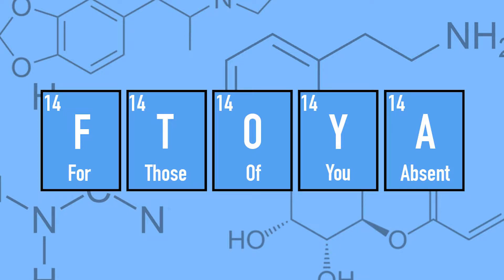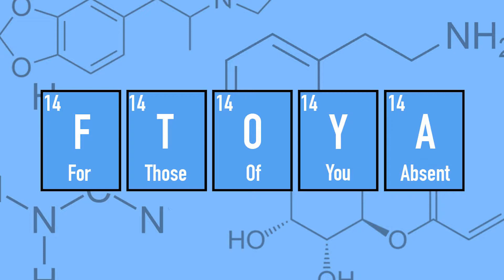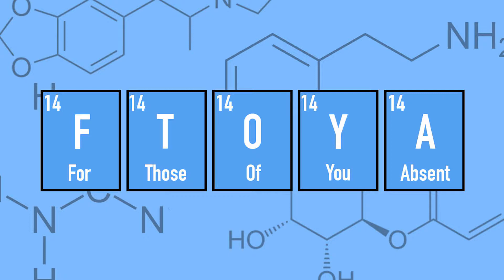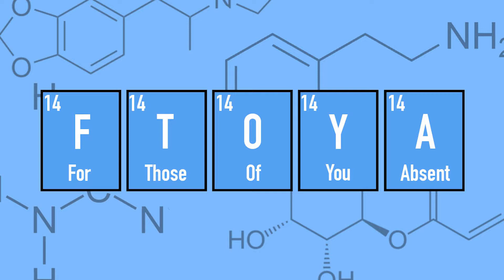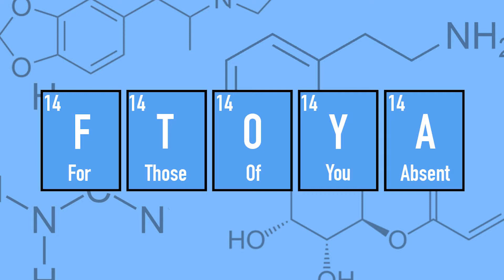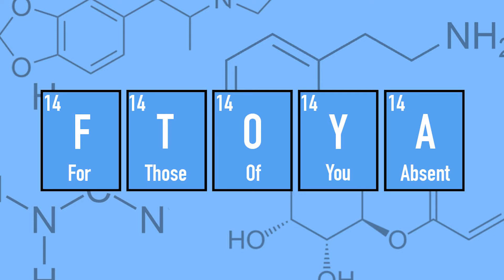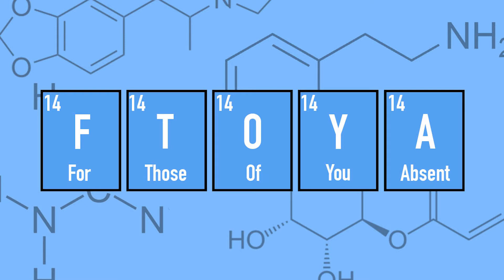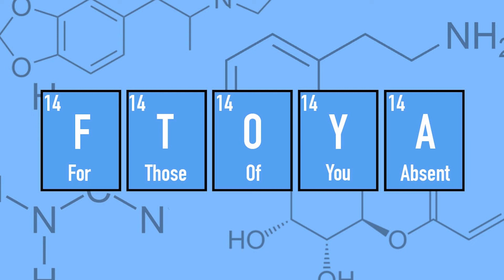For Those Of You Absent - Week 14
Mr.Bruno, a chemistry teacher at Desta Hope High School, teaches this year’s students about the wonders of chemistry, making a voice recording for those who were absent. A comedic-educational podcast dealing with the weird side of science, diving into the dark comedy world of missing students and experiments gone wrong.

Mrs.Autumn - Melissa Thomas
Writer/Editor/Director - Abiruca